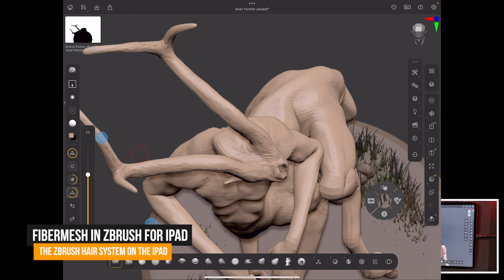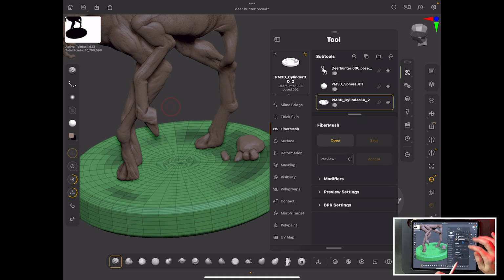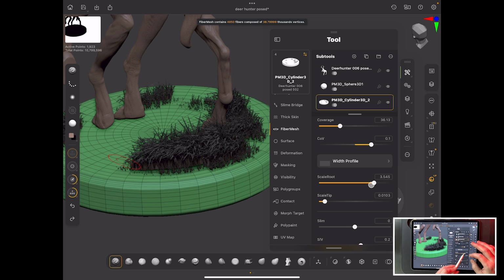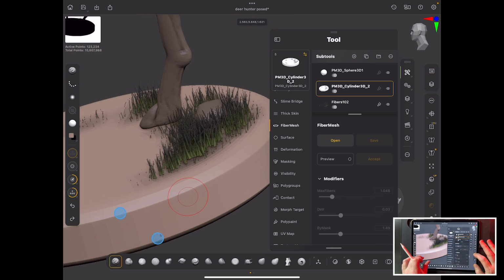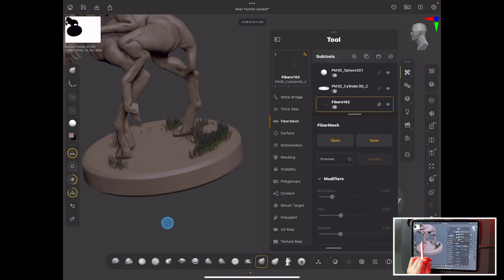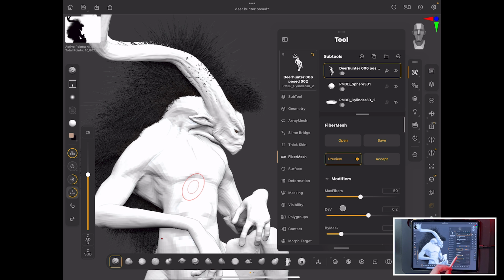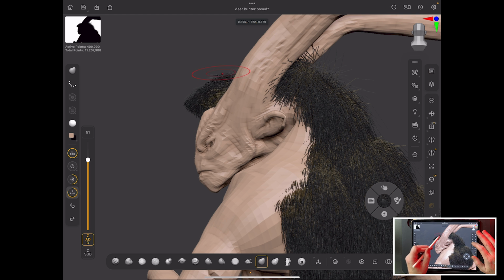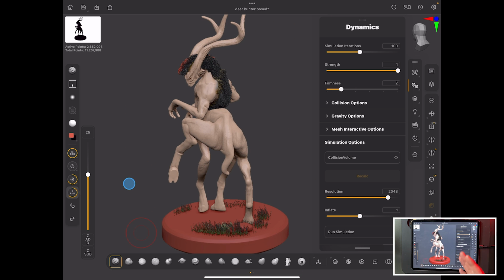Zbrush on the iPad – using Fibermesh for grass and hair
Fiber mesh is a great tool in ZBrush that I use for creating grass and hair.  In this video I am showing you how to create both.

I would love you to join our Resource Hub where you will find:

SouthernGFX Shop

Threads: @southerngfx
X: @southerngfx
Bluesky: southerngfx.bsky.social